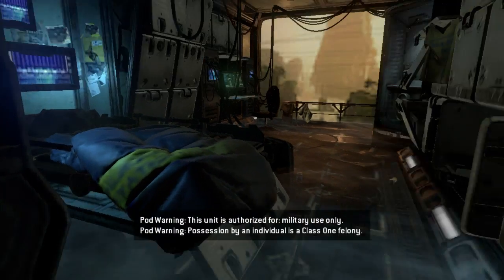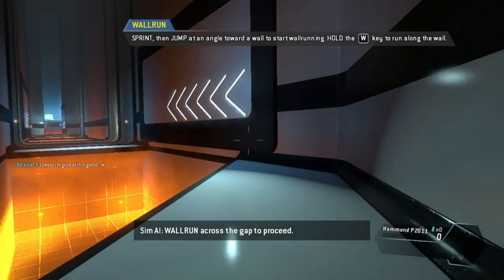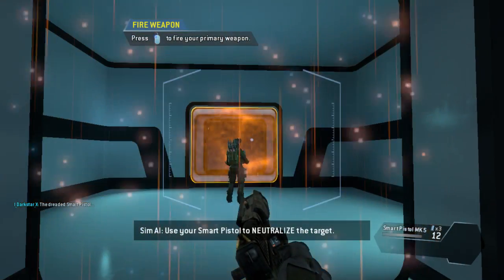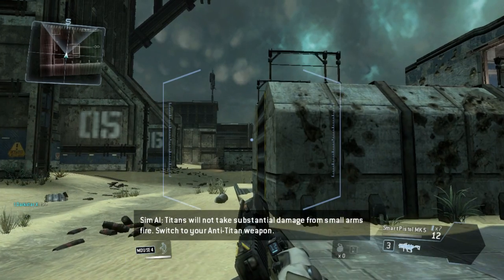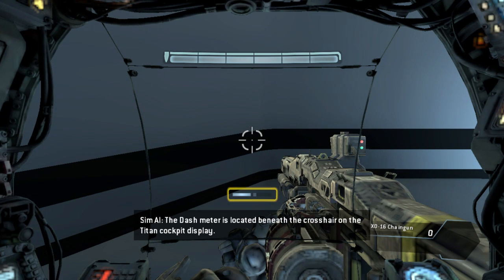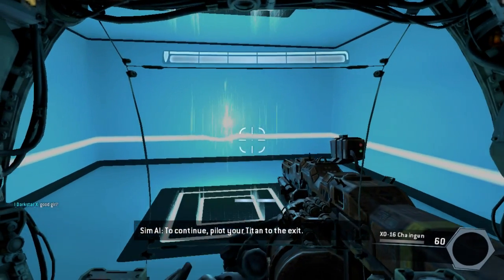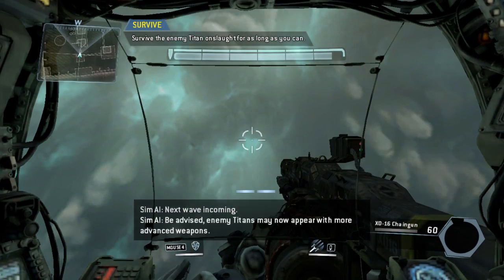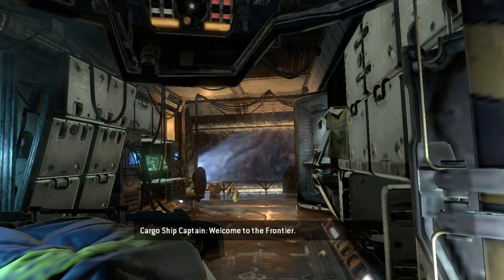Open Broadcasting Software Test 5 - Titanfall